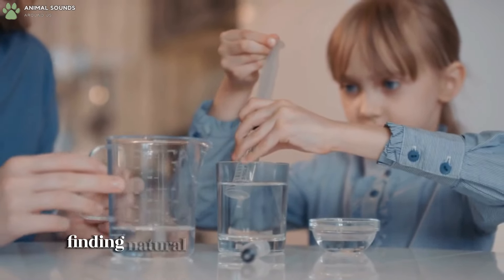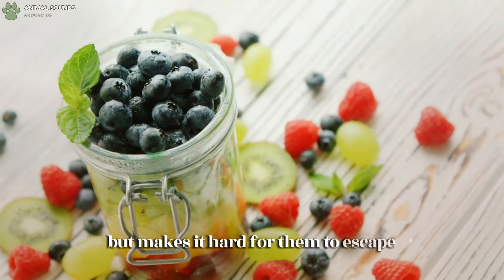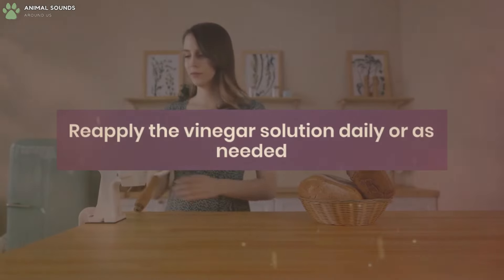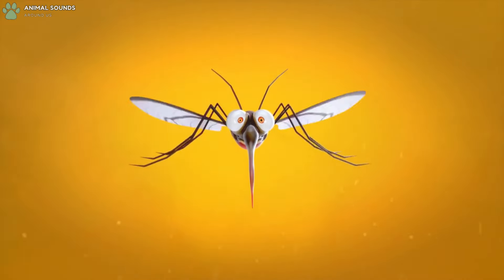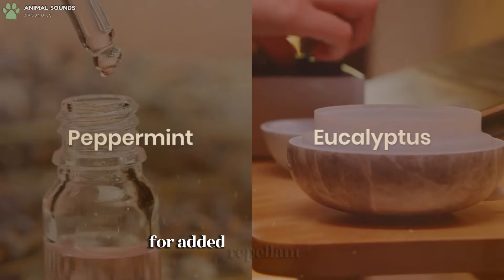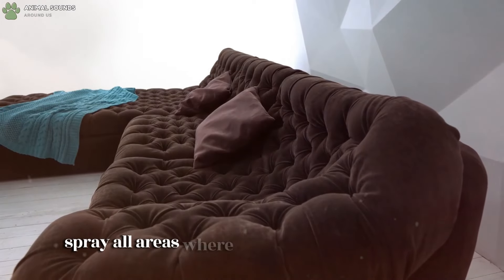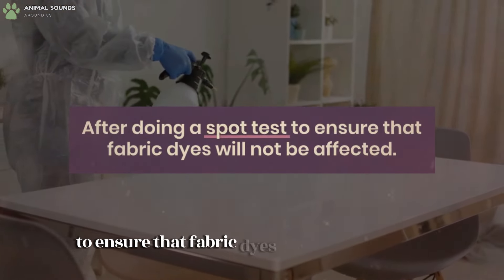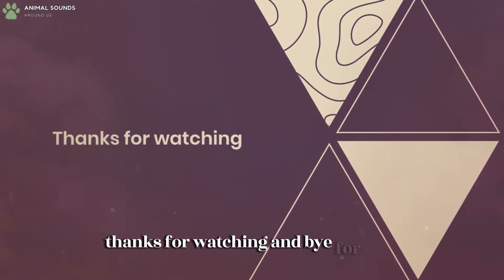White Vinegar for Pest Control 🐜 My Personal Method for Repelling Fruit Flies, Mosquitoes, Ants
White Vinegar for Pest Control: My Personal Method for Repelling Fruit Flies, Mosquitoes, Ants, and Other Household Pests.

Hey everyone! In today’s video, I’m going to share with you my go-to natural solution for keeping pests at bay using white vinegar. Whether you’re dealing with fruit flies, gnats, ants, spiders, mosquitoes, or bedbugs, this method is simple, effective, and safe for both humans and pets.

Vinegar is an incredible ingredient for pest control because it’s not only easy to find but also eco-friendly. I’ll walk you through how I mix and use white vinegar to tackle each type of pest:

1. Fruit Flies - I’ll show you how to set up a simple vinegar trap that lures and traps these tiny invaders.
2. Ants - Learn how to create a vinegar spray that disrupts their trails and keeps them out of your home.
3. Gnats - Discover how to use a combination of vinegar, dish soap, and baking soda to keep gnats away from your plants and kitchen.
4. Spiders - Find out how to mix and apply vinegar to eliminate and deter spiders from their favorite hiding spots.
5. Mosquitoes - I’ll teach you how to use vinegar to repel mosquitoes from your outdoor areas and even your skin.
6. Cockroaches 🪳 - Learn to use vinegar and essential oils to clean and repel these persistent pests.
7. Bedbugs - See how to use vinegar in combination with other steps to control and prevent bedbug infestations.
8. Moths - Use vinegar to clean and protect your fabrics and furniture from these pesky insects.
9. Stink Bugs 🪲 - Create a vinegar spray that kills stink bugs on contact and prevents them from entering your home.

Throughout the video, I’ll share personal tips and tricks that I’ve found most effective, and I’ll demonstrate each step so you can follow along easily. Plus, I’ll discuss how to pair vinegar with essential oils like peppermint and eucalyptus for added repellent power.

Maintaining a pest-free home doesn’t have to involve harsh chemicals. Join me as I explore the natural, effective way to keep your home healthy and bug-free.

If you find this video helpful, please give it a thumbs up, leave a comment with your own pest control tips, and subscribe to Animal Sounds Around Us for more great content.